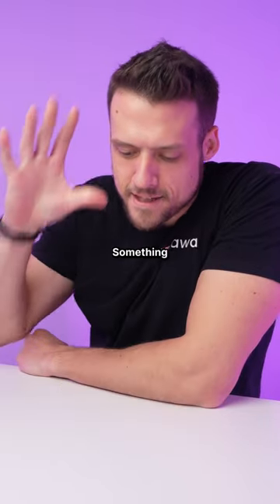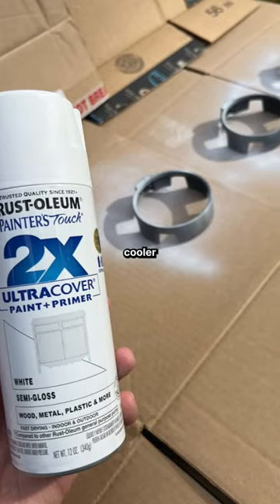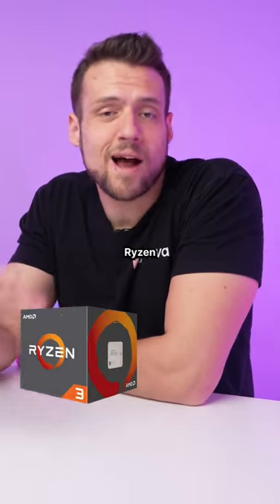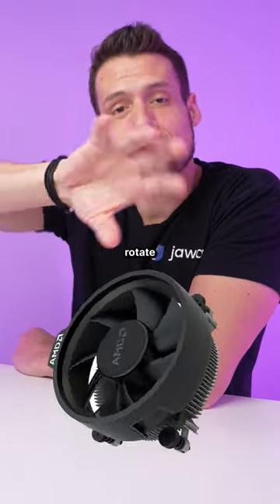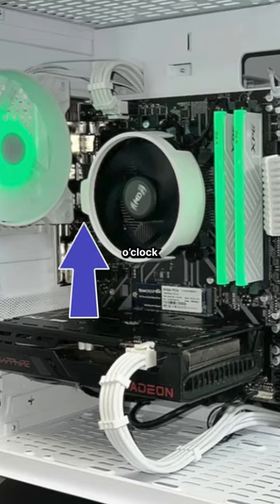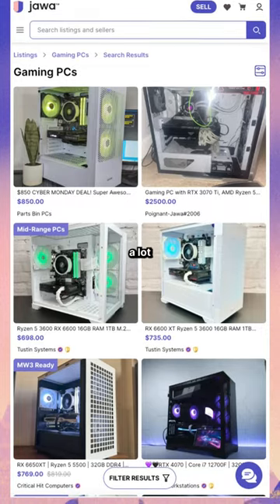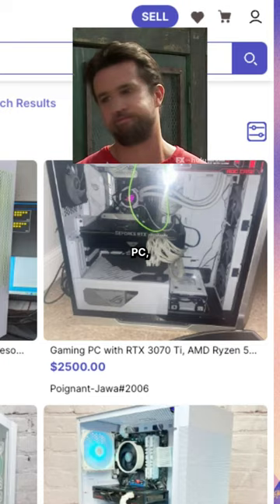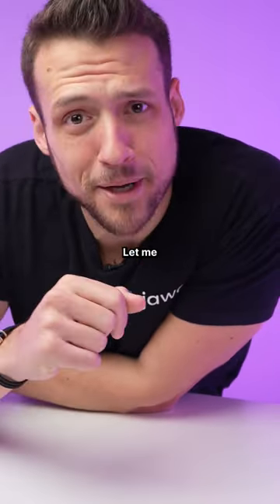Painting the AMD Stock Cooler WRONG